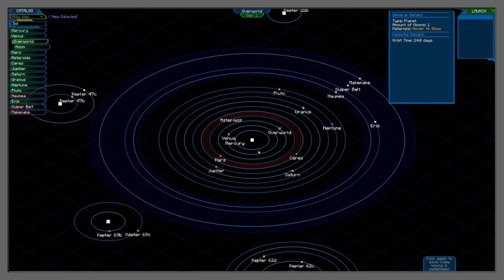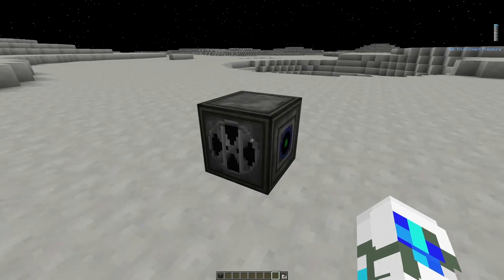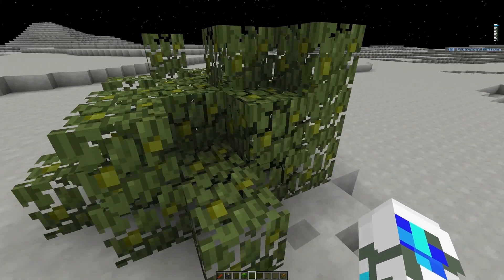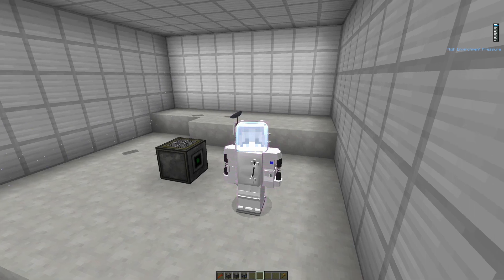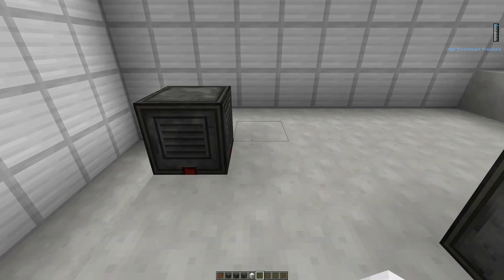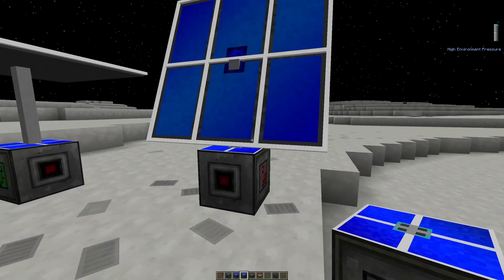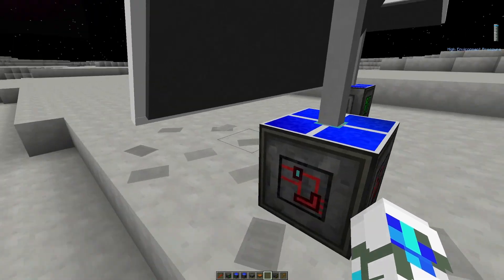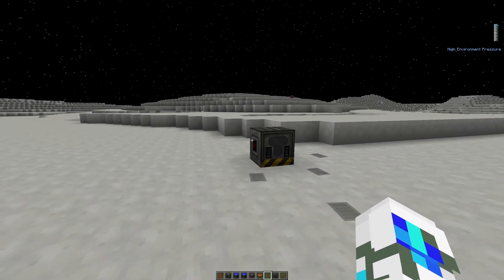Galacticraft Mod Tutorial | The Basics | Part 2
Galacticraft Mod Tutorial | The Basics
This mod is a expansive space themed mod that allows you to go different planets and space and explore.